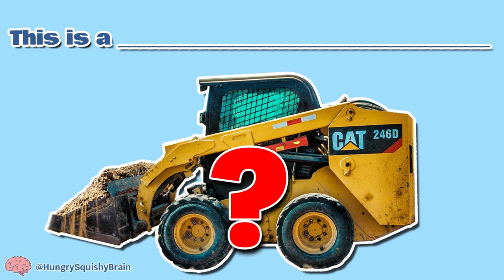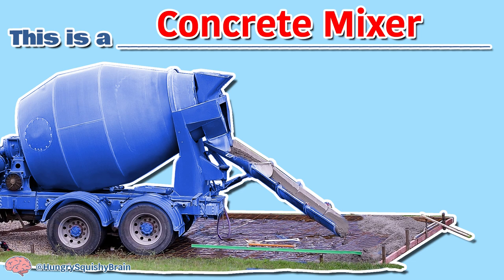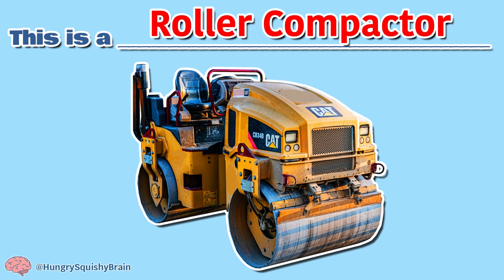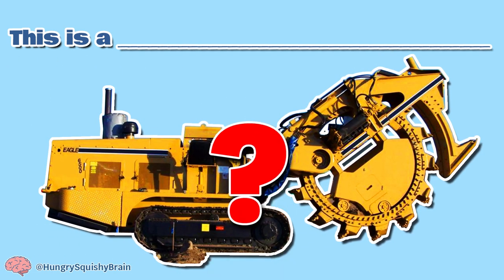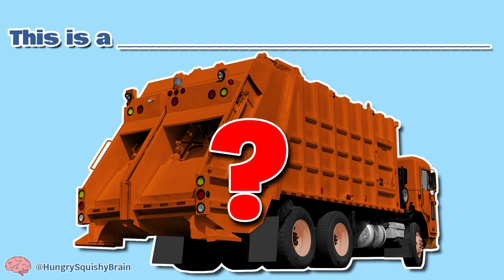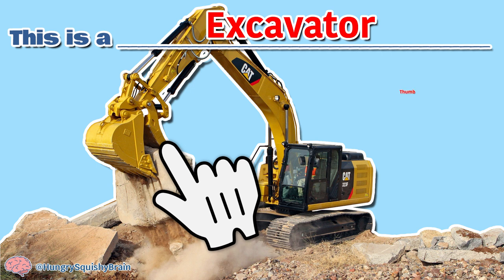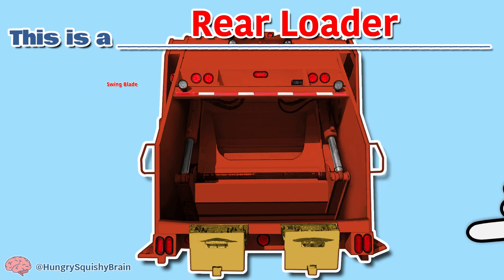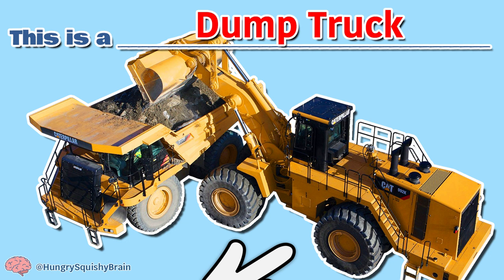Learn the Names of Heavy Equipment - Garbage Trucks, Dump Trucks, Bulldozers, Wheel Loaders, More!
Learn the names of Heavy Equipment!

All right here, right now!